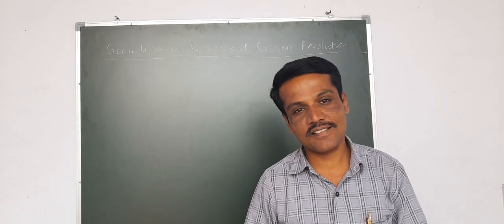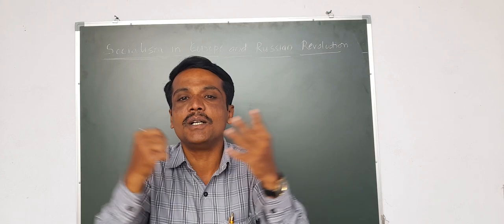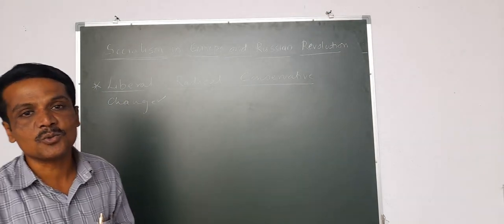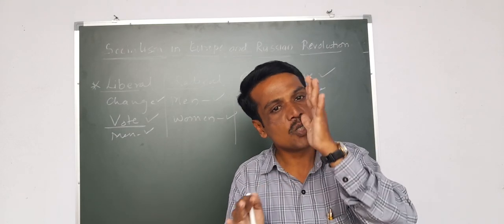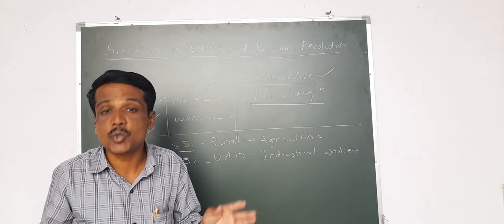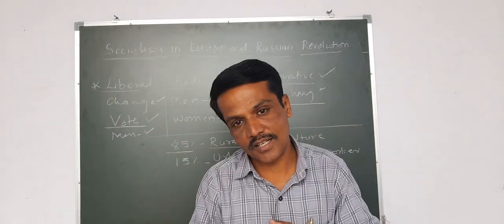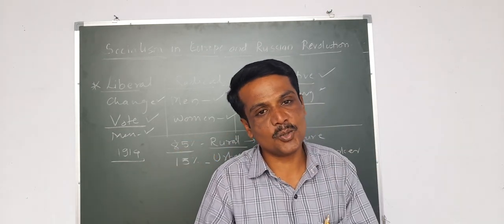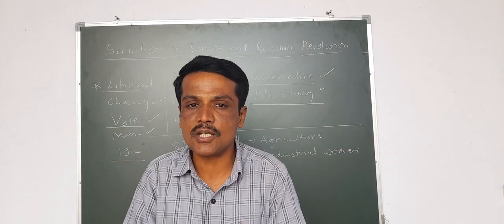SOCIALISM IN EUROPE AND RUSSIAN REVOLUTION (PART I) CBSE CLASS 9 HISTORY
CBSE Class 9 SST
CBSE Class 9 Socialism in Europe and Russian revolution Full chapter revision
Who were liberals radicals and conservatives?
Who was Tsar Nicholas?
What is Socialism?